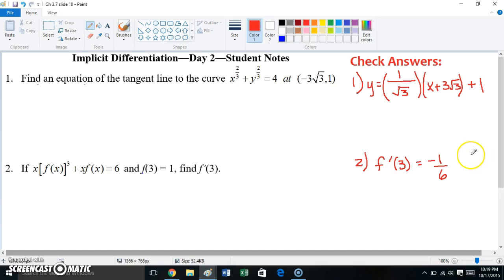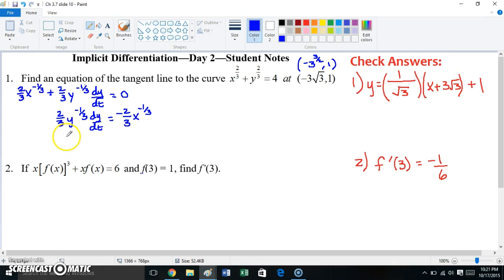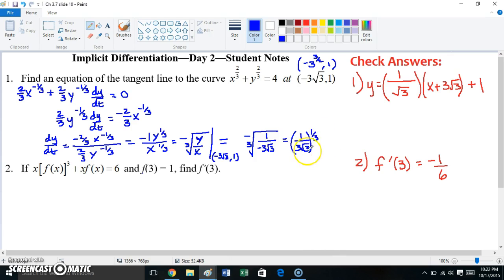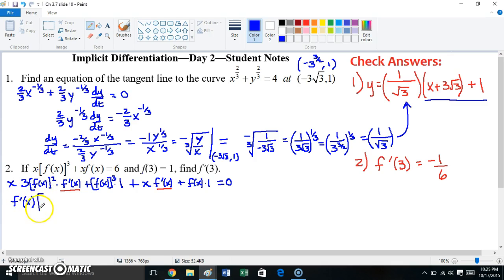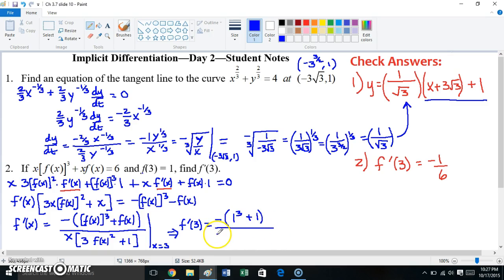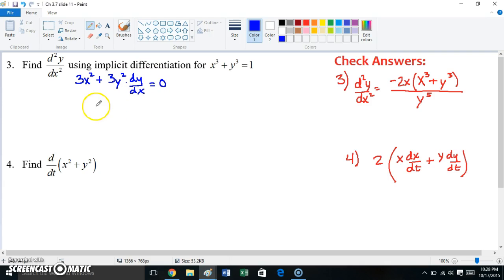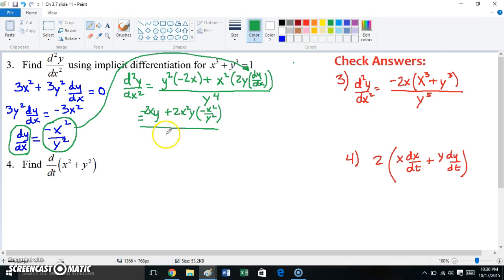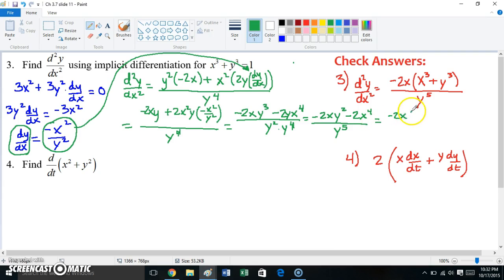3.7 Implicit Differentiation Day 2. (mistake in #3 will be corrected in next video)